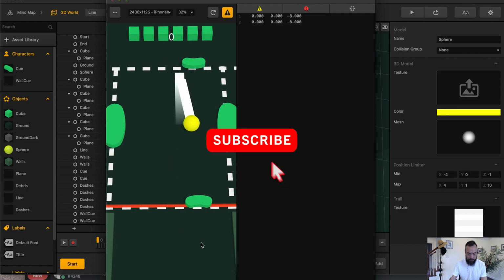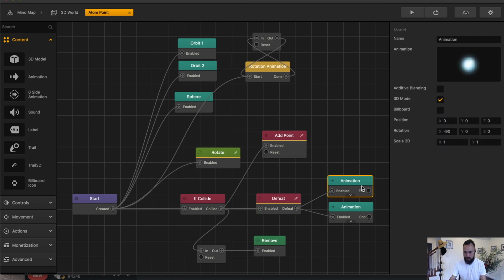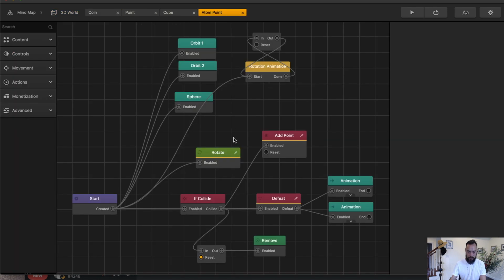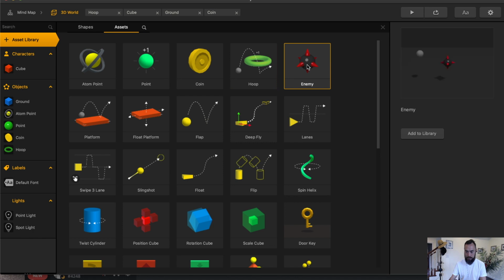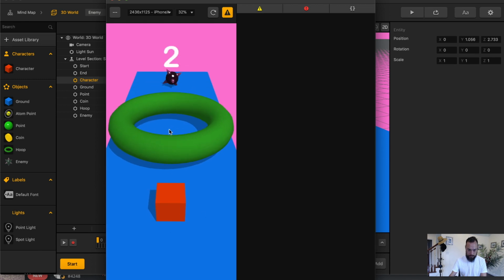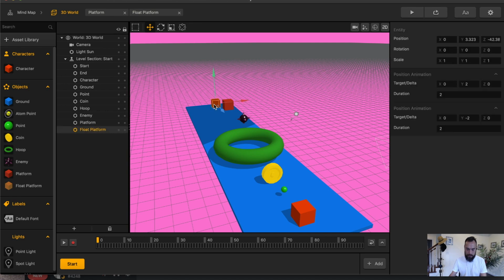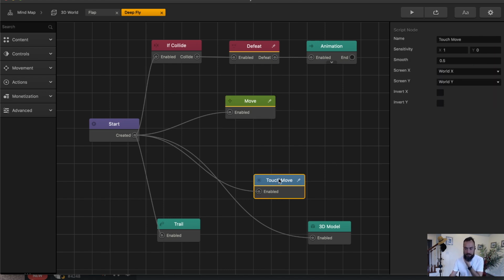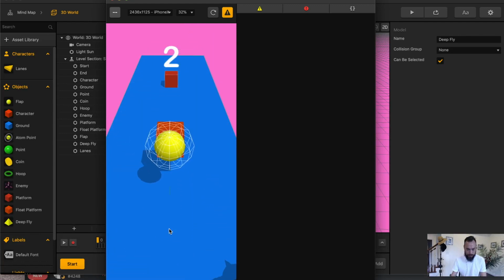Making Smart Assets in Buildbox, Reviewing Assets Library Objects. The Power of NoCode w/Easy Links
Atom Points :02:10
Point: 3:59
Coin: 4:42
Hoop: 6:02
Enemy: 7:38
Platform: 11:22
Float Platform 11:22
Flap: 13:06
Deep Fly: 14:40
Lanes: 16:06